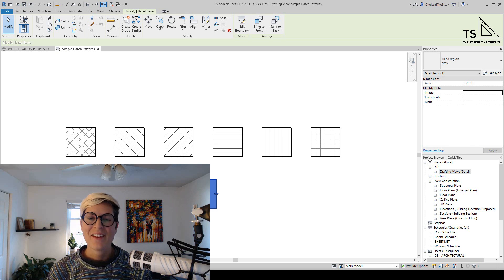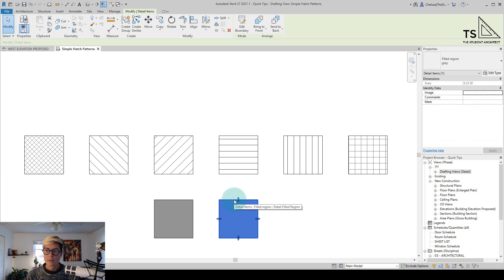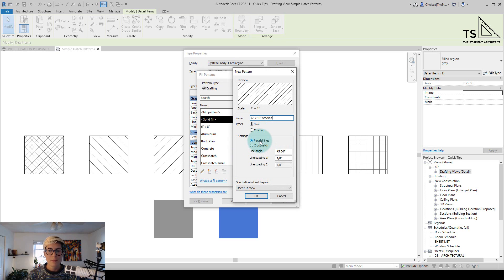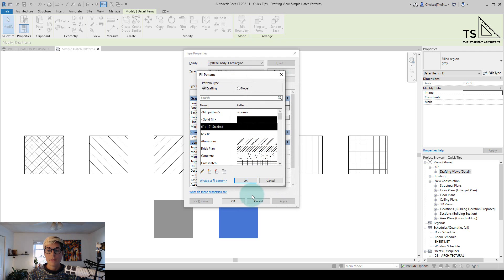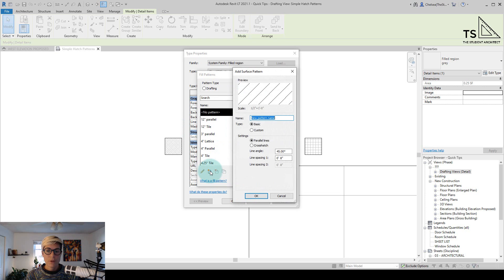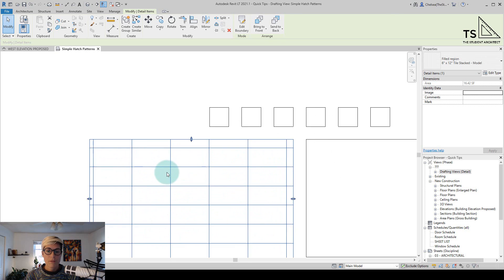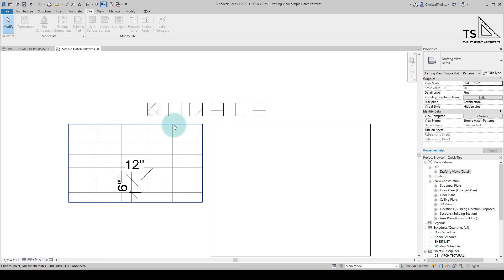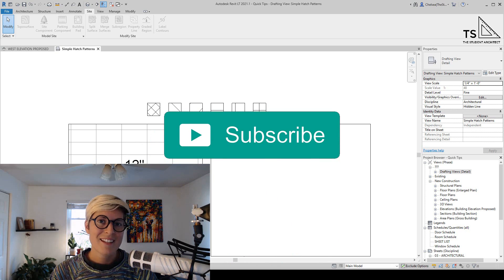How to Create Hatch Patterns in Revit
Want to add new hatch patterns to your library? Here, I'll show you how to create simple hatch patterns in Revit!